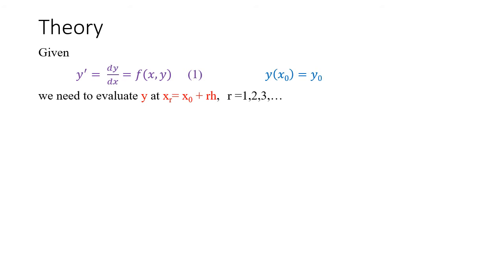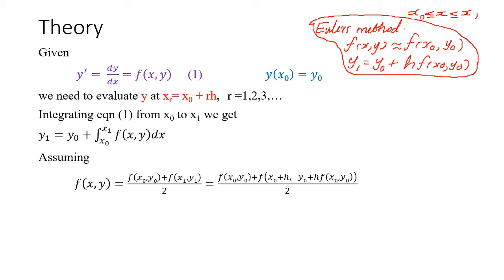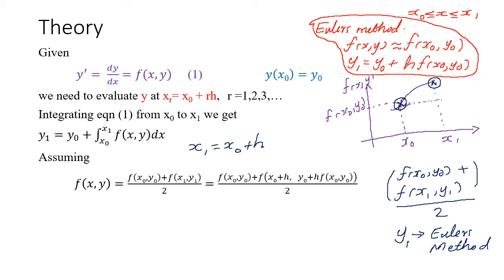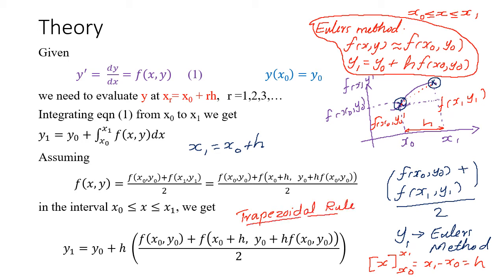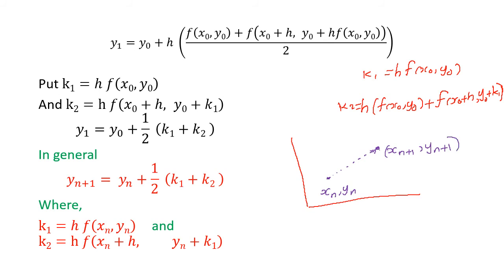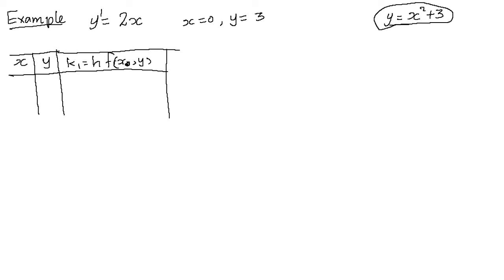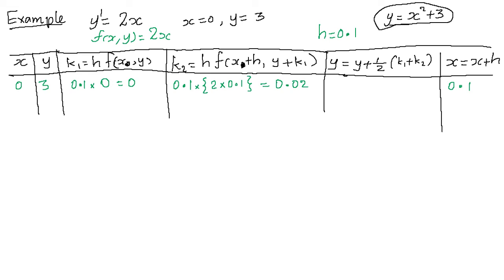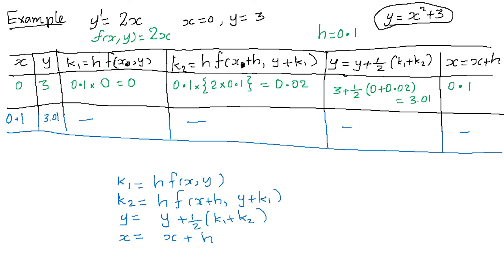IV 1 4 Second order Runge Kutta methods